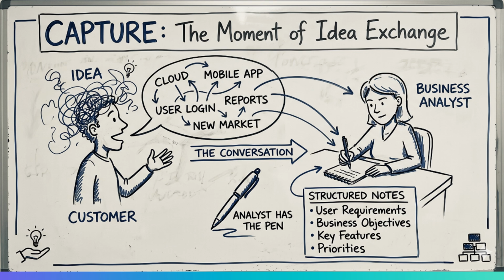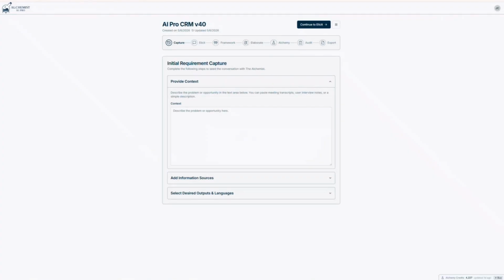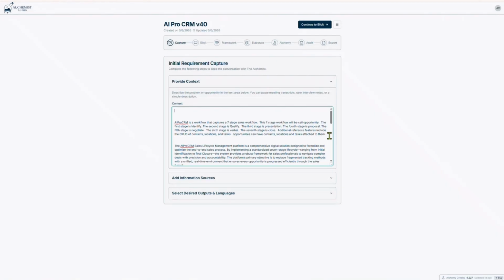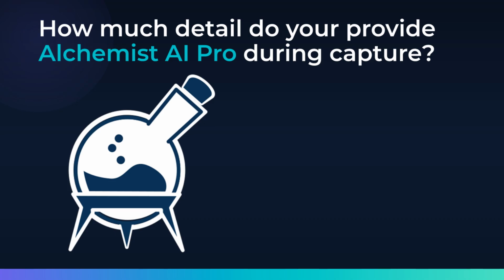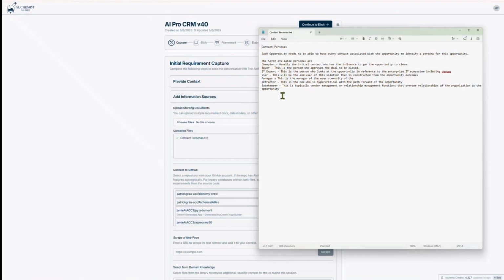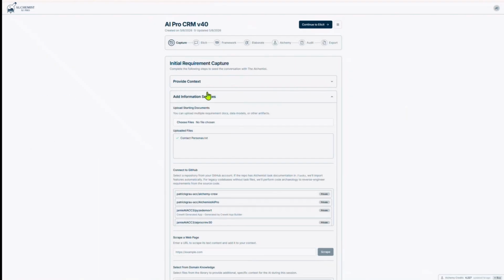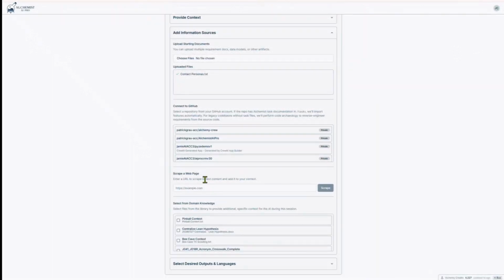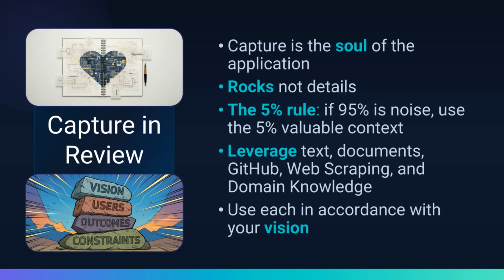Alchemist AI Pro Training S1 Capture v1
Alchemist AI Pro is part of the Alchemy SDLC produced by AI Pro Holdings.  The Capture segment details out how a user leverages Alchemist AI Pro to capture meaning content for beginning the process of the discovery in the Software development lifecycle.